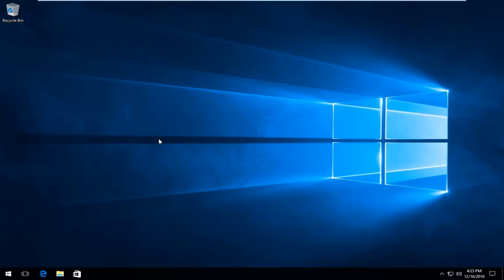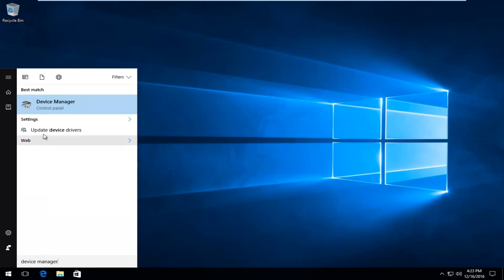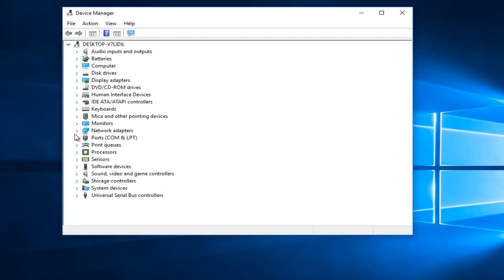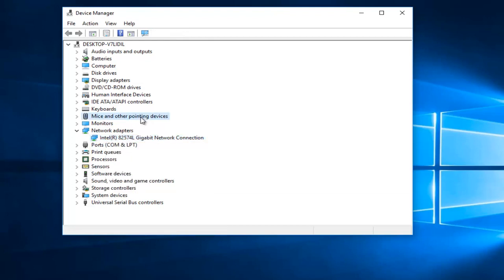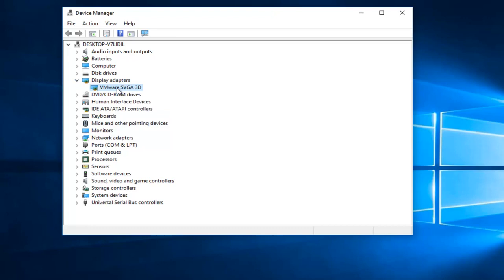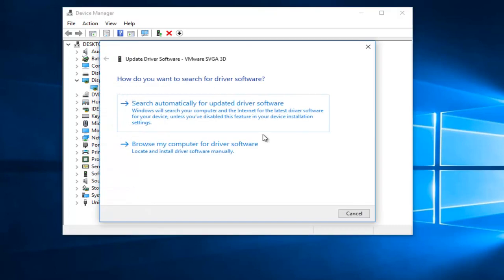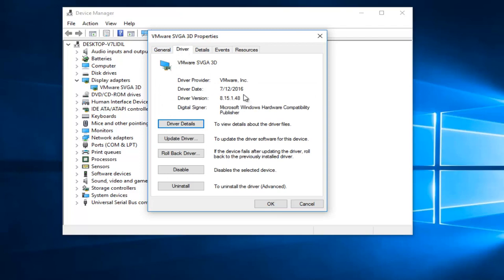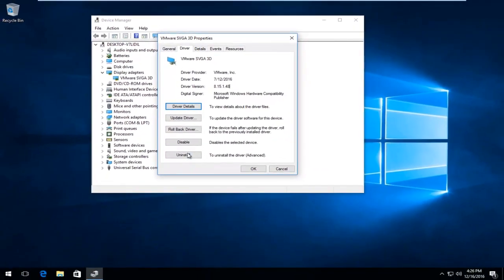Windows 10 - BSOD "System Service Exception Win32kbase.sys"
[Solved] Win32kbase.sys blue screen error

When you’re running a game or video on your computer, your screen suddenly goes blue and shows an error: SYSTEM SERVICE EXCEPTION (win32kbase.sys). You’re not alone. Many Windows users have experienced this issue. But don’t worry, it’s fixable. And you can try the methods below to fix it.